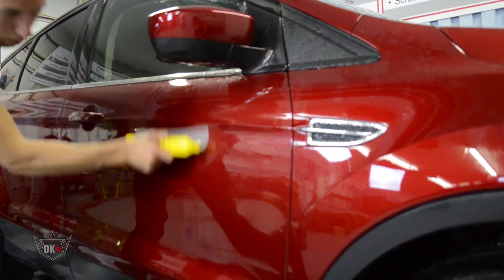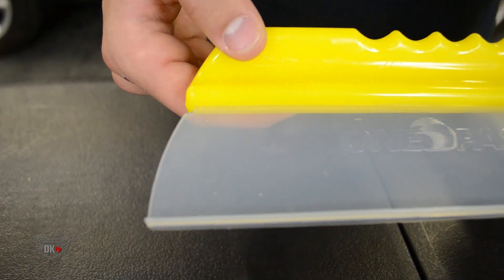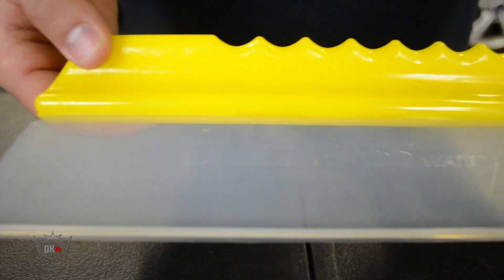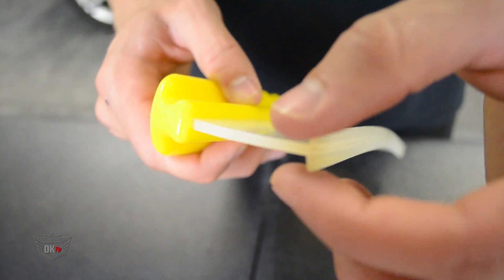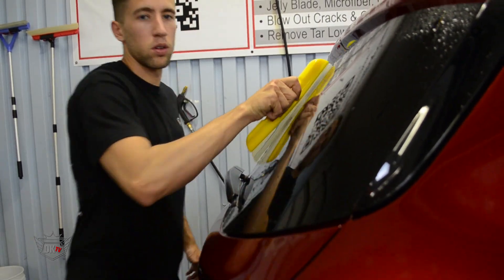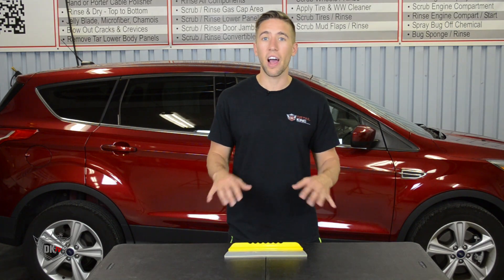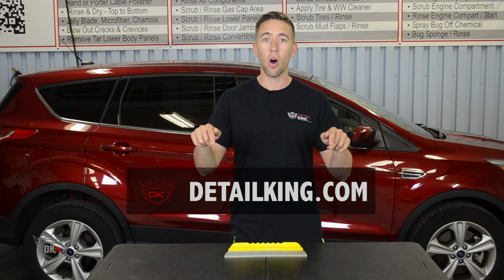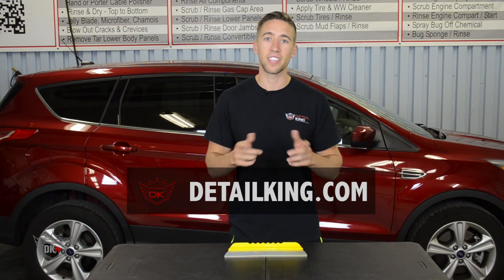Auto Detailing Jelly Blade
This Water Blade will quickly remove water from your vehicle's surface and drastically cut your drying time! Wipe away 90% of standing water with this ultra-flexible blade.